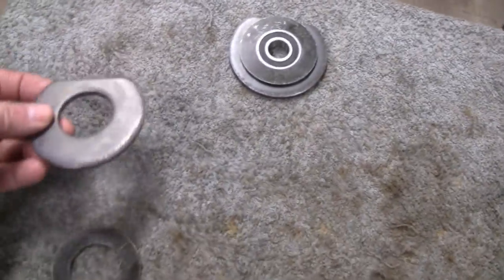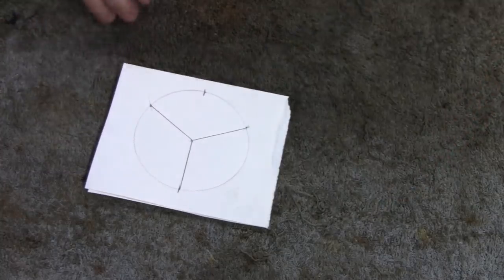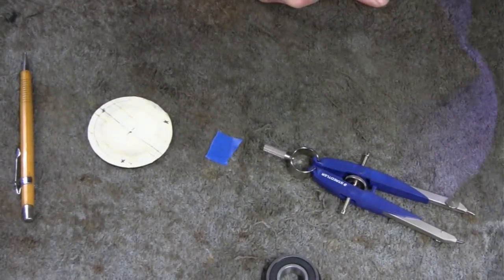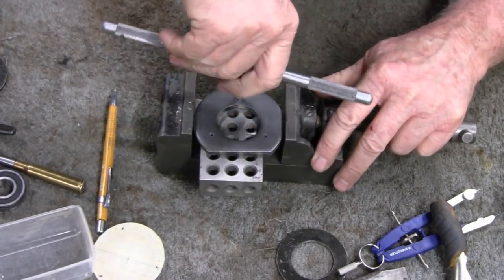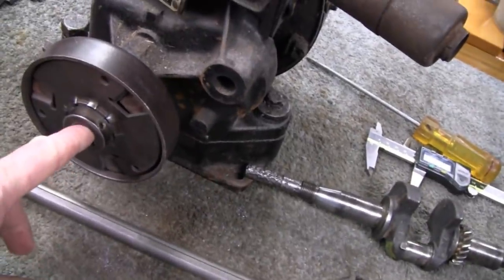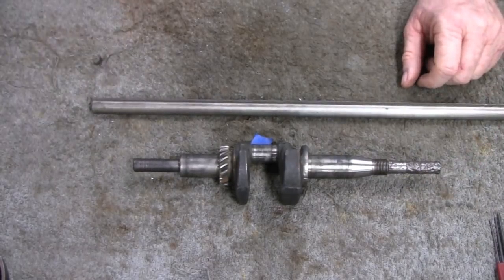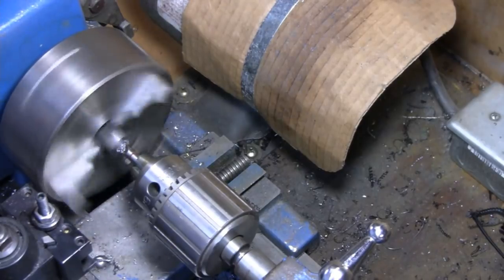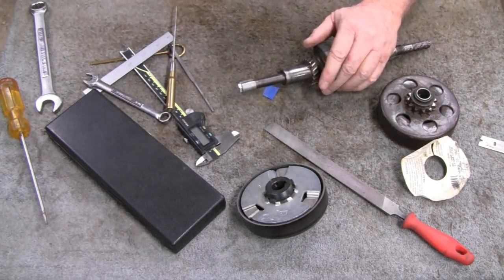MOTORIZED SCOOTER BUILD (part 7)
Me and Lil' Dirtbike are gonna build a motorized Scooter with an Antique 5s Briggs on it